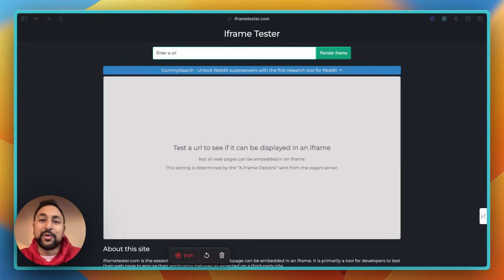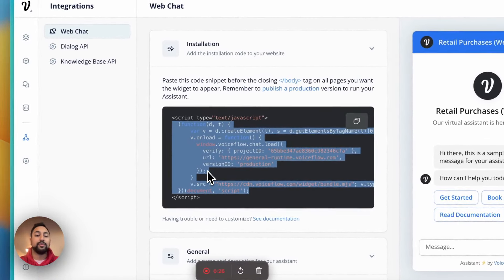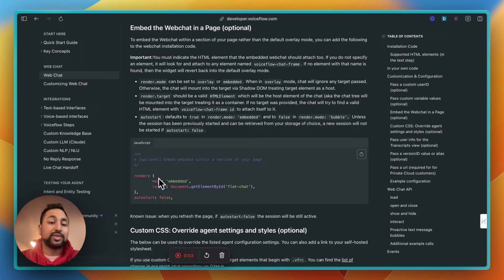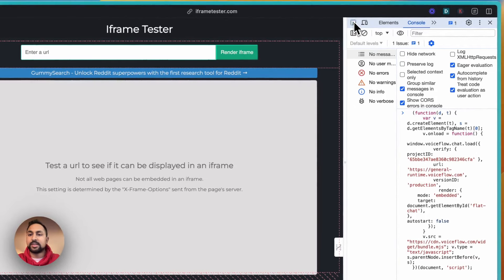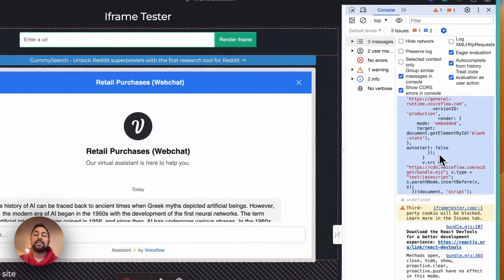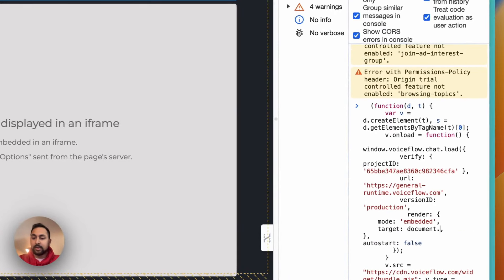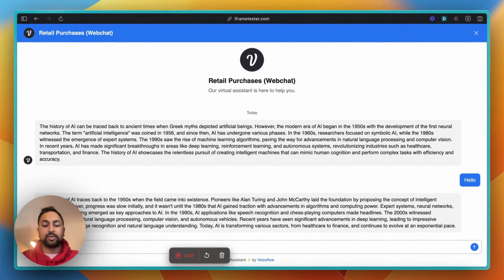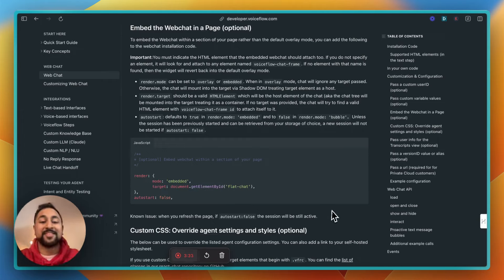How to embed your assistant within your website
This tutorial walks through how to embed your chatbot within a specific element on your website!

This can be used to add it to the middle of the page or give your users a full page or larger webchat experience.